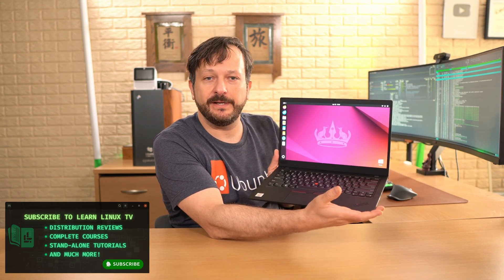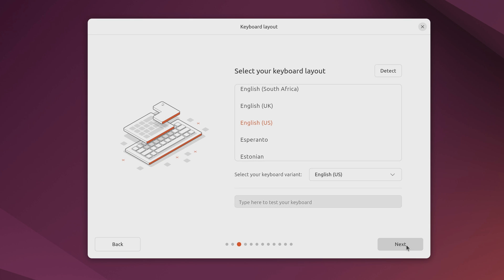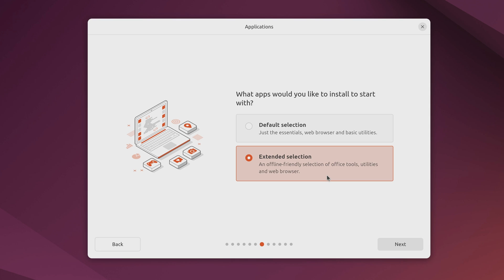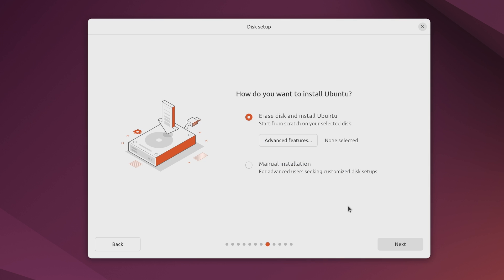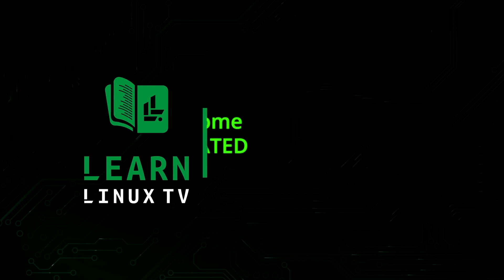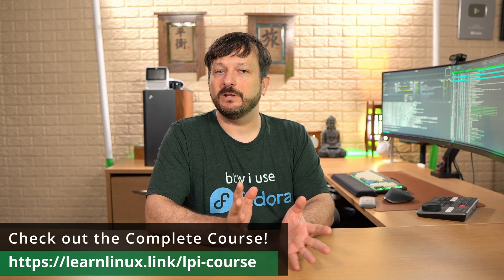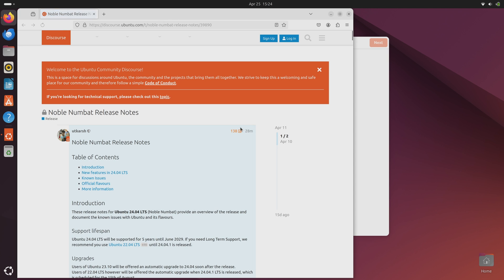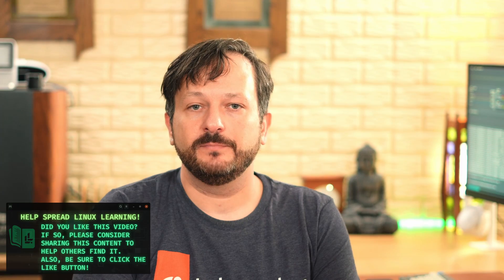How to Install Ubuntu 24.04 Desktop: Complete Beginner's Guide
Ubuntu 24.04 brings GNOME 46 to the popular distro, and it's a long-term support release as well - so it's definitely an important release! In this video, Jay will walk you through the installation process.

*🕐 Time Codes*
00:00 - Intro
00:35 - Shirt Ad
01:19 - First look at the new Ubuntu 24.04 Installer
06:21 - Jay announced his brand new Linux Essentials course
07:49 - Ubuntu 24.04 Desktop Installation Procedure (Continued)